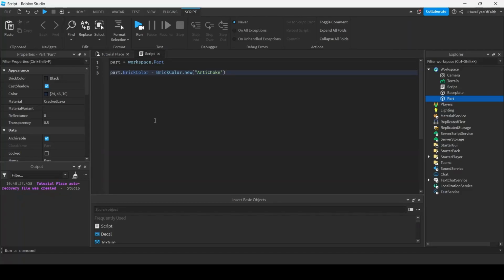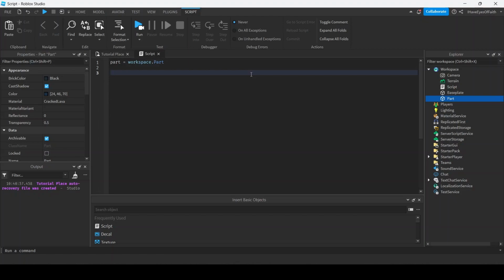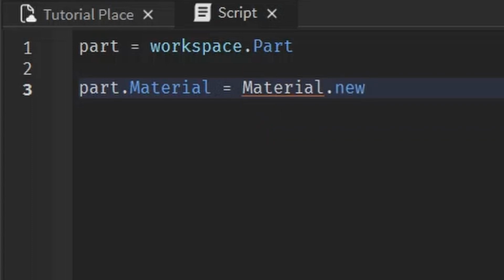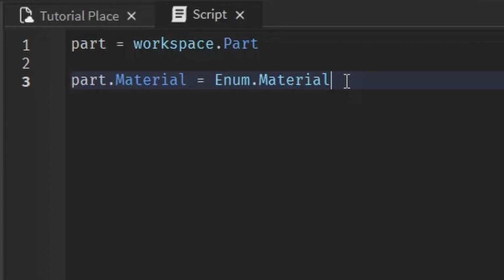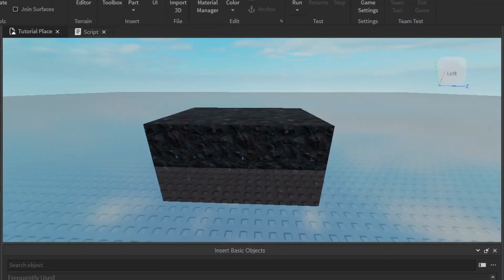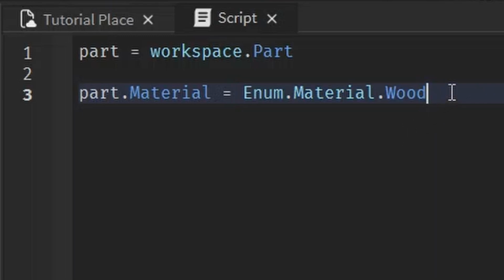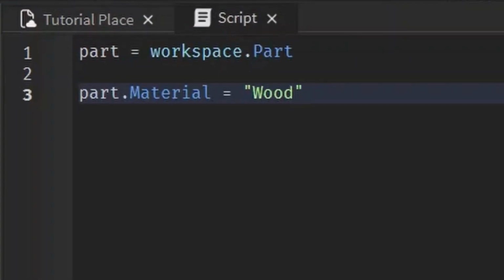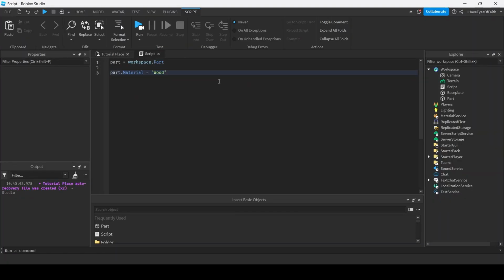Enums | 5 Minute Roblox Studio Scripting Tutorial Part 17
This 5 minute roblox studio scripting tutorial covers what enums are how to change materials with them, & how to change materials easily.

0:00 Overview
0:11 Changing Material With Enum
1:22 Enums
1:36 Changing Materials With A String
1:51 Enums Again For Some Reason
2:07 Me Repeating The Same Stuff I've Been Talking About Yet Again